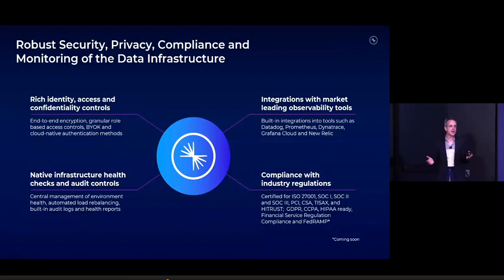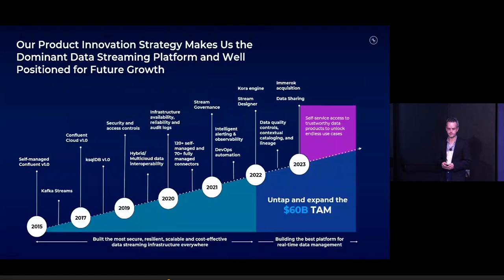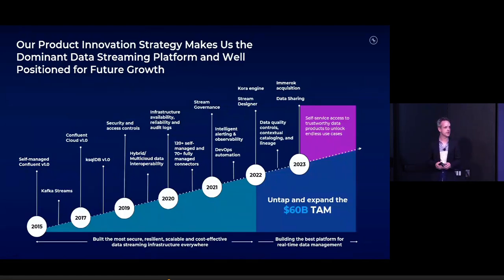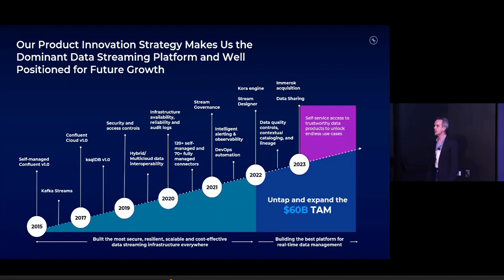Confluent 2023 Investor Day - Streaming and QnA